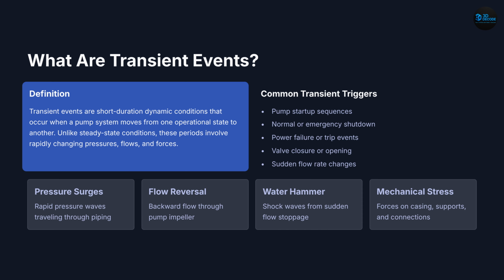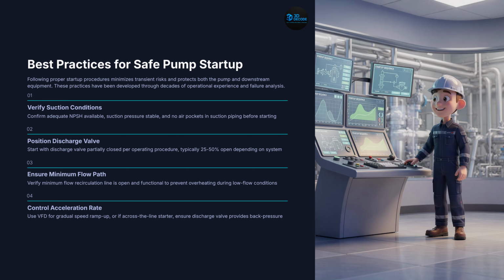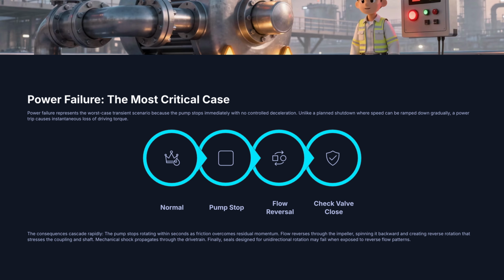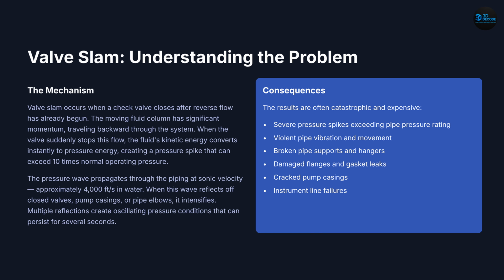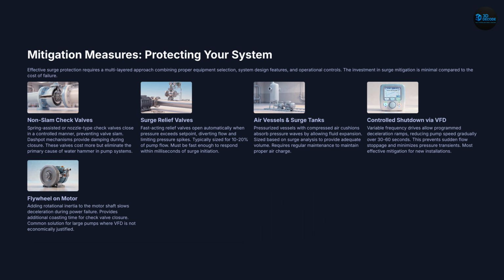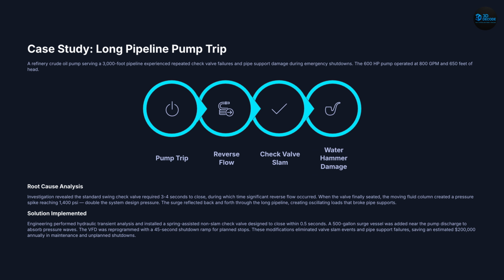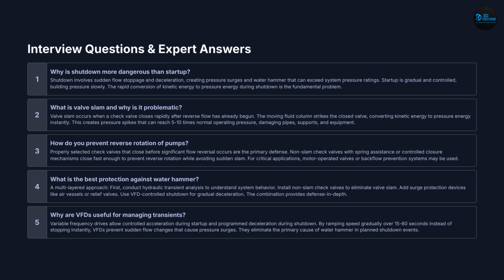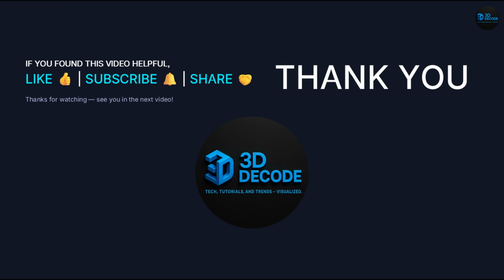Pump & Piping Transients Explained | Startup, Shutdown & Check Valve Dynamics ⚙️🌊 | 3D DECODE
In this video, we explain transient events in pump and piping systems — including startup, shutdown, pressure surges, and check valve dynamics using simple engineering visuals. 🚀

Transient conditions are short-duration events that can create water hammer, reverse flow, pressure spikes, vibration, and equipment damage if not properly controlled.

This video breaks down the engineering behind pump acceleration, flow reversal, valve closure timing, surge pressure, and system protection strategies in an easy-to-understand way.

Perfect for mechanical engineers, process engineers, rotating equipment engineers, and interview preparation.

🔑 What You’ll Learn in This Video:
✅ What are Transient Events?
– Sudden changes in flow or pressure explained
✅ Pump Startup Dynamics
– Acceleration phase
– Flow ramp-up behavior
✅ Pump Shutdown Dynamics
– Coastdown effects
– Reverse flow risks
✅ What is Water Hammer?
– Pressure surge mechanism explained
✅ Check Valve Dynamics
– Opening & closing behavior
– Slam effects & reverse flow prevention
✅ Why Check Valve Timing Matters
– Fast vs slow closure effects
✅ Transient Pressure Waves
– Pipe stress and surge propagation
✅ Protection Methods
– Surge tanks
– Soft starters
– VFD ramping
– Non-slam check valves
✅ Common Problems in Real Systems
– Pipe vibration
– Valve chatter
– Seal & bearing damage
✅ Best Engineering Practices
– Controlled startup/shutdown logic
– Proper valve selection
– Surge analysis studies
✅ Applications in Industry
– Water systems
– Oil & gas pipelines
– Cooling water networks
✅ Mini Quiz (MCQ)
✅ Top Interview / Discussion Questions

💡 By the end of this video, you’ll clearly understand:

How transient events affect pumps and piping systems — and how engineers prevent damaging pressure surges and reverse flow problems.